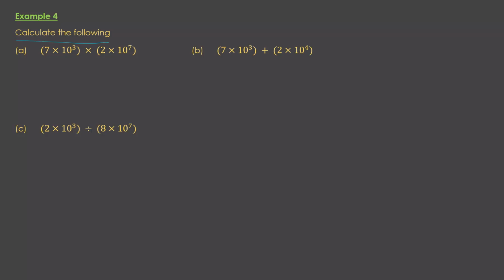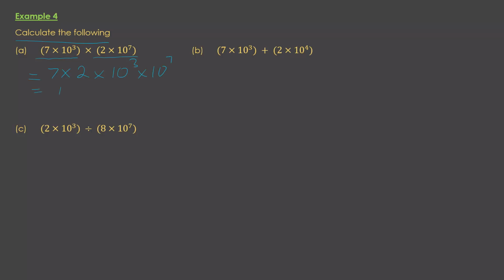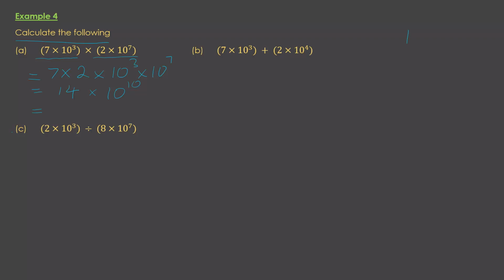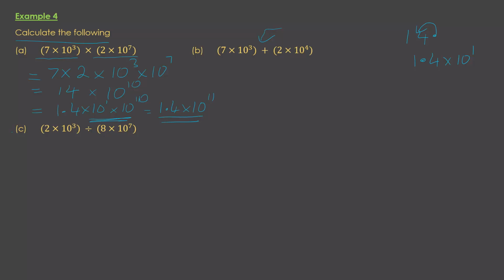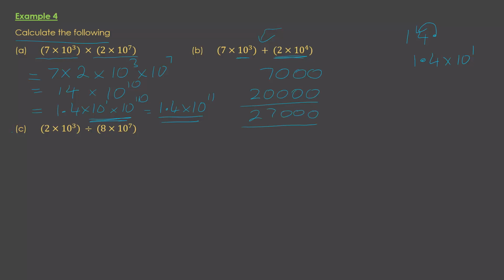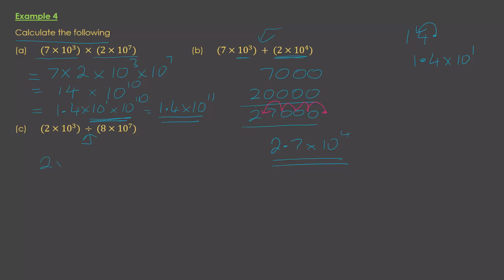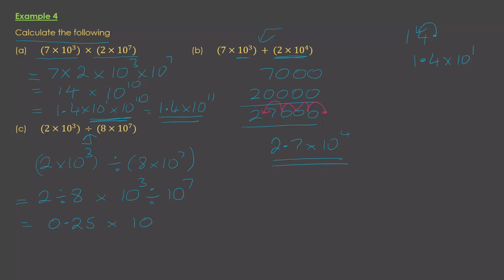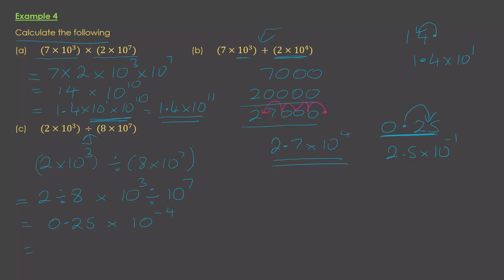Year 9 Scientific Notation Example 4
Calculations with scientific notation.